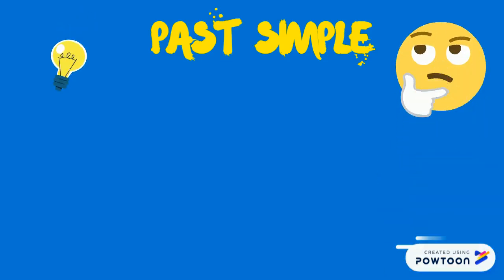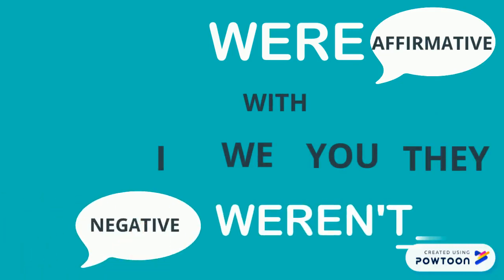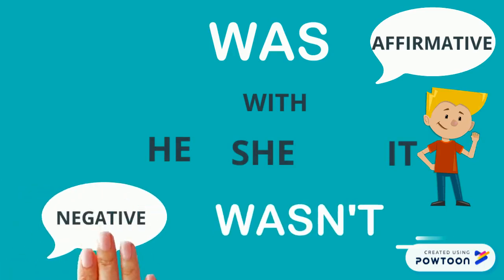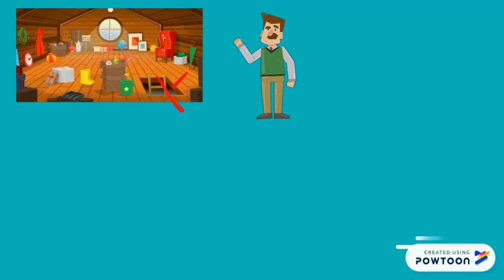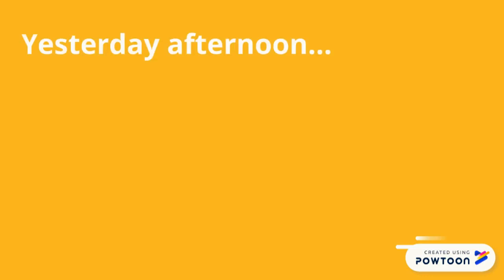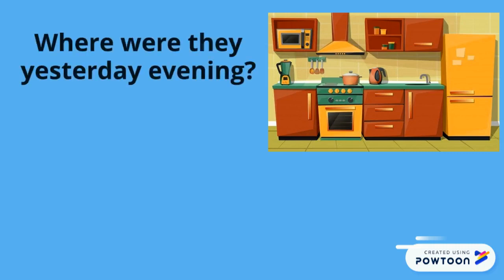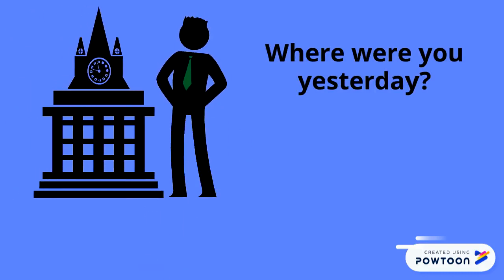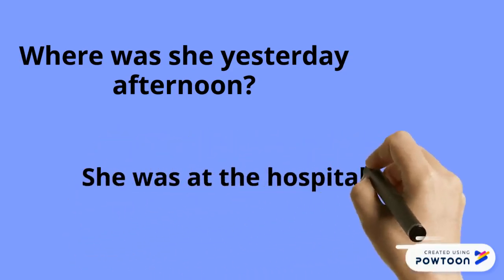Review by Catalina Lozada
Copy of None-- Created using Powtoon -- Free sign up -- Create animated videos and animated presentations for free.  PowToon is a free tool that allows you to develop cool animated clips and animated presentations for your website, office meeting, sales pitch, nonprofit fundraiser, product launch, video resume, or anything else you could use an animated explainer video. PowToon's animation templates help you create animated presentations and animated explainer videos from scratch.  Anyone can produce awesome animations quickly with PowToon, without the cost or hassle other professional animation services require.